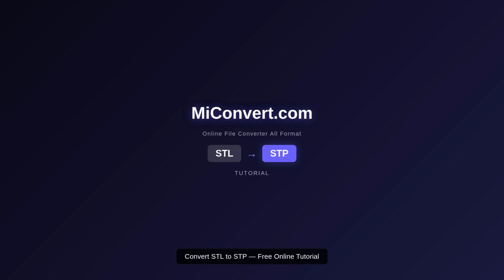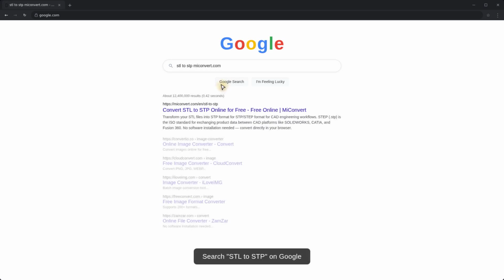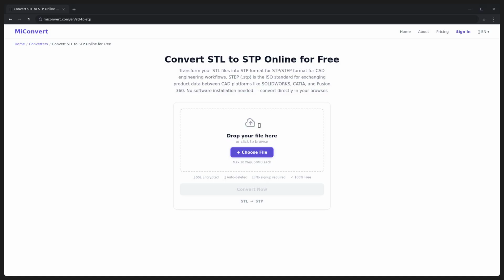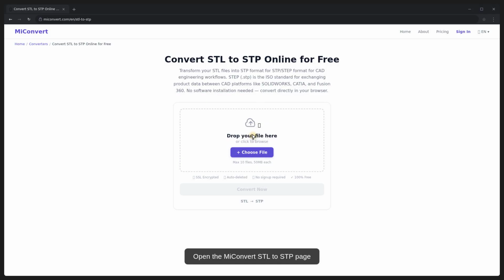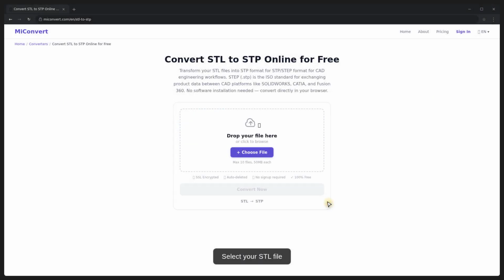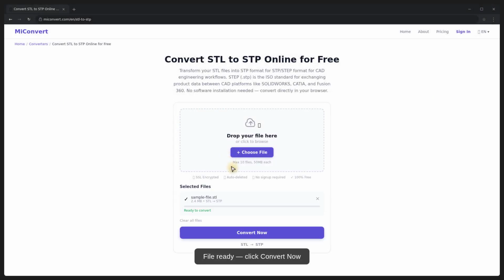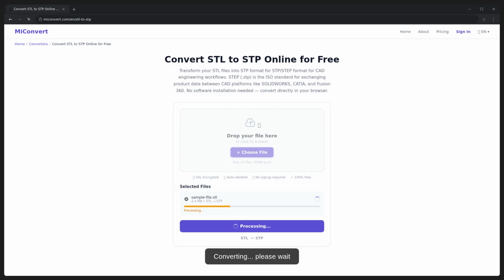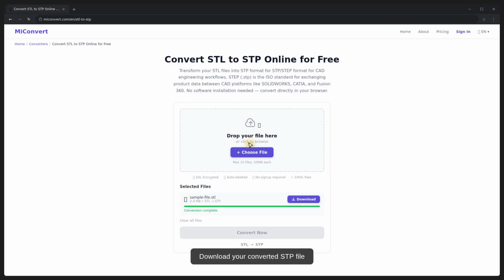The Fastest Way to Change STL to STP Today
Changing a STL file to STP has never been easier! Watch this detailed guide on how to do it completely free right in your web browser.

⏳ Video segments:
0:00 - Introduction
0:06 - Searching for the MiConvert tool
0:14 - STL to STP conversion interface
0:20 - How to put the STL file onto the web
0:28 - Quick convert click
0:35 - Waiting for a few seconds...
0:41 - Finished and downloading the STP file
0:48 - Subscribe to support the channel